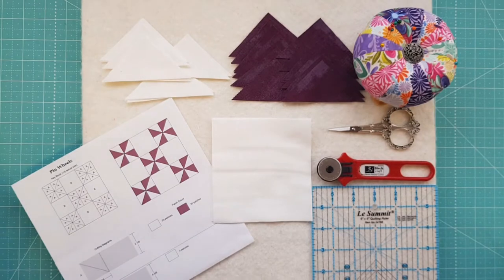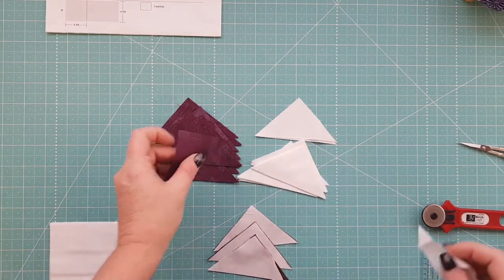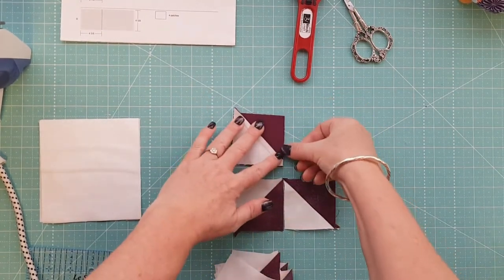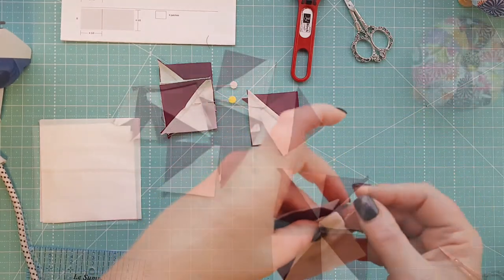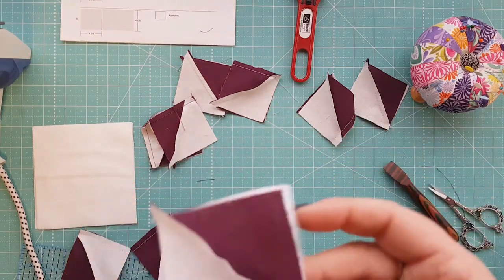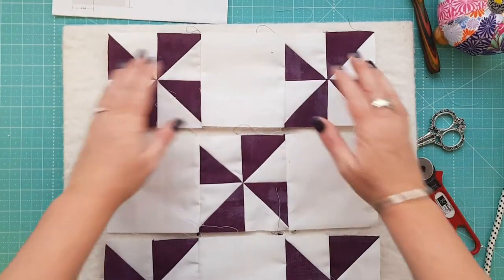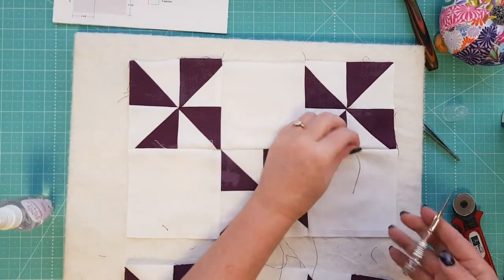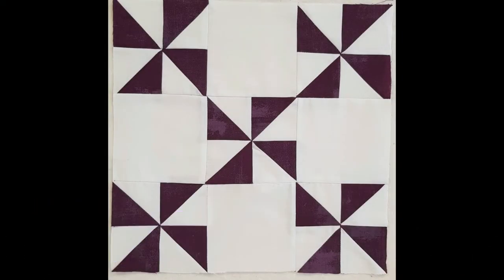Block of the Month #6 June 2018 --Pin Wheels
Block of the Month Block #6 June 2018
How to make the Block Pin Wheels
For all  the supplies that you might need ▶ Check out my gear

How to Make Pin Wheels Quilt Block... Block #6 2018

In this series, you will learn How to Make 12 different Quilt Blocks
With this being, Quilt Block 6 of 12 Called Pin Wheels.

In this How to make Pin Wheels Quilt Block video, You will learn how to work with Half Square triangles, cut more accurately and Square up your blocks correctly. You will also learn how to read an EQ7 Quilt Block pattern. There will be the opportunity for you to learn tips and tricks along the way too.

Everything you need is on our blog. All you need to do is head over and get the downloadable cutting instructions along with a list of what you will need to complete this block here

Rotary Cutter/Mat Set
Quilt Rulers
Best Press